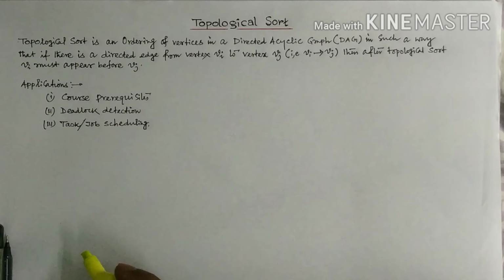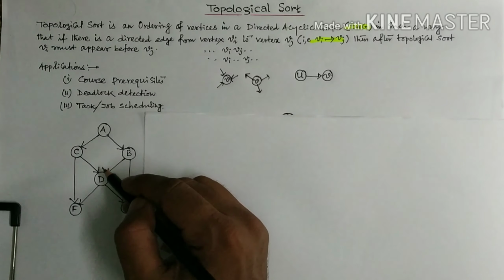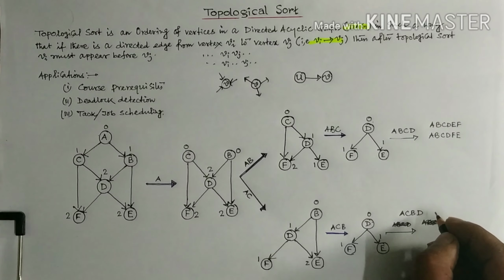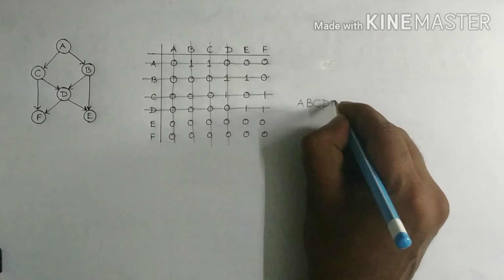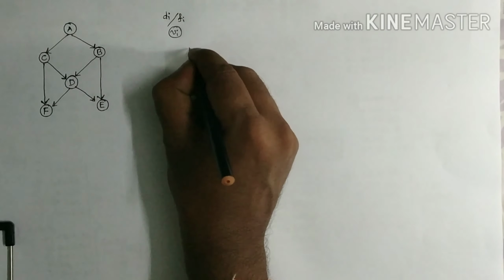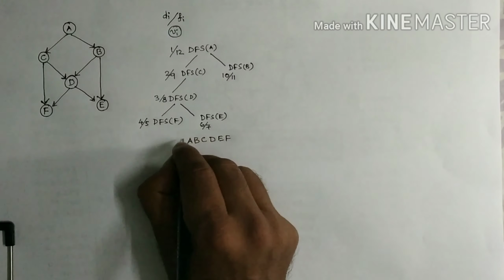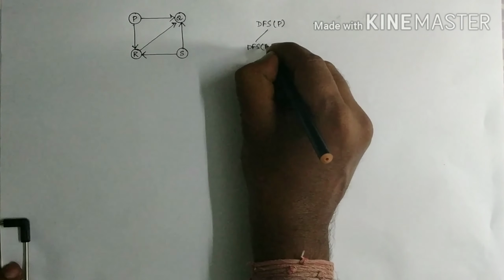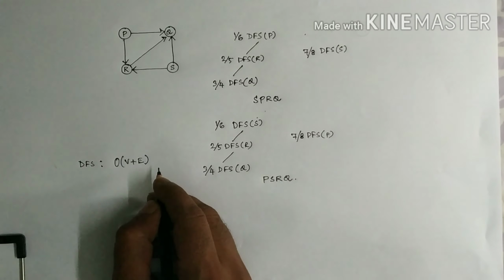Topological Sort (All In One) || CYC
Topological Sort ( All in One)
Topological Sort described with examples (from GATE question papers) by three different techniques.
*Method using adjacency matrix becomes more effective to solve problems for competitive examinations.*
In all cases time complexity has been described.